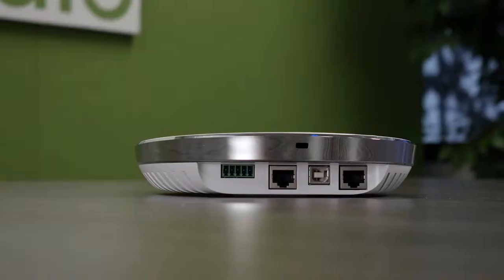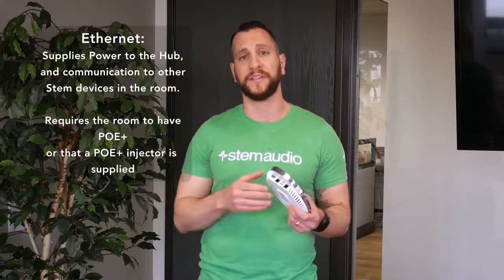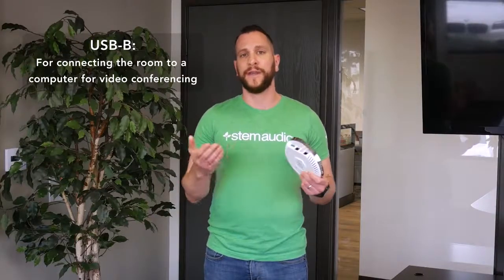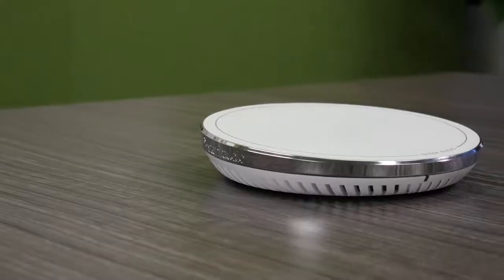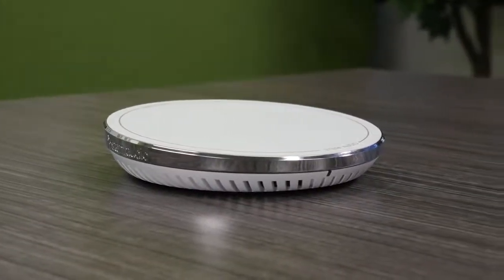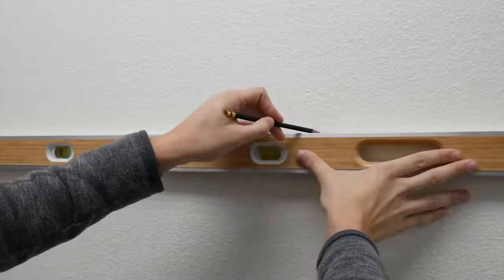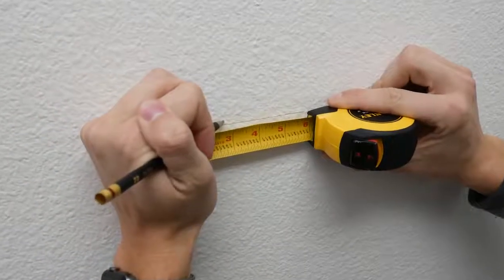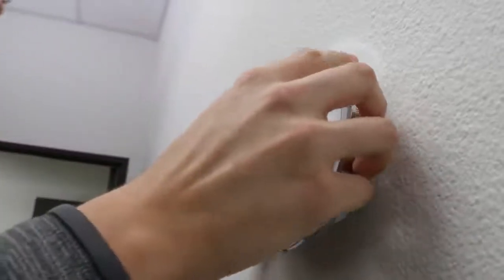Stem Hub -- Onedirect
Découvrez le processus d'installation du nouveau Stem Hub, un module sonore permettant à plusieurs unités d'une pièce de fonctionner comme un seul écosystème.